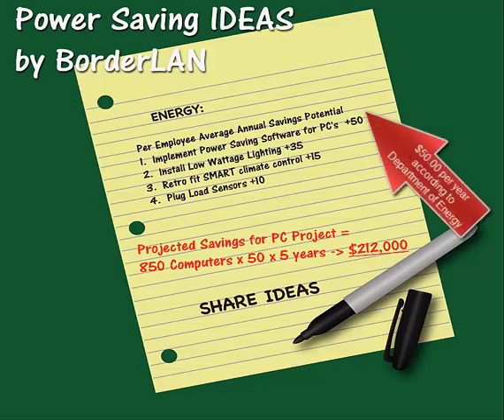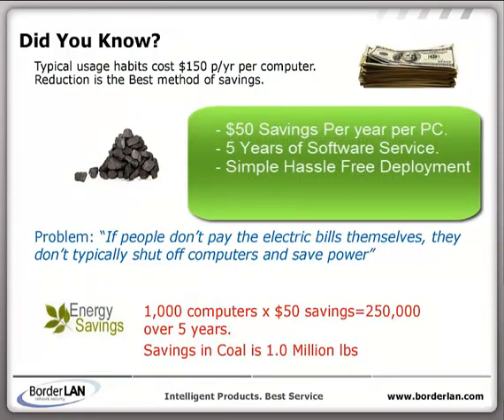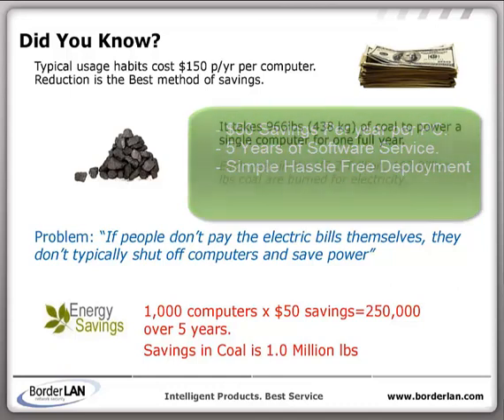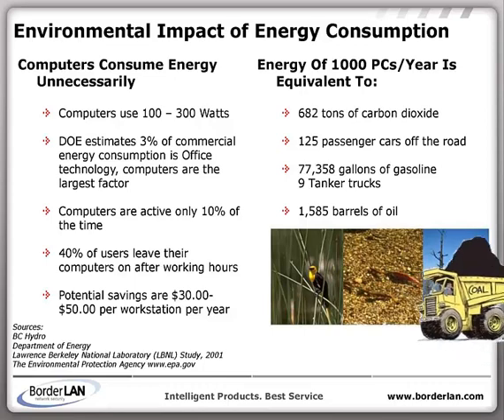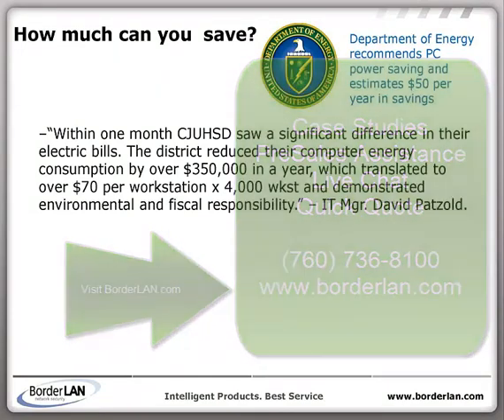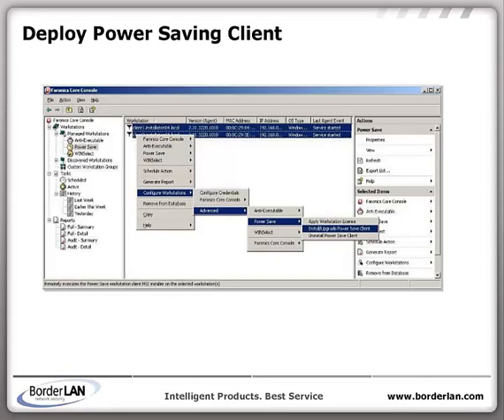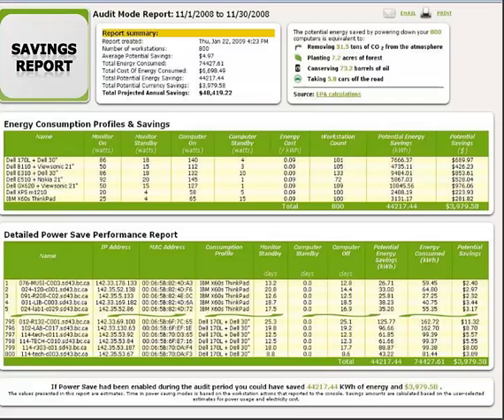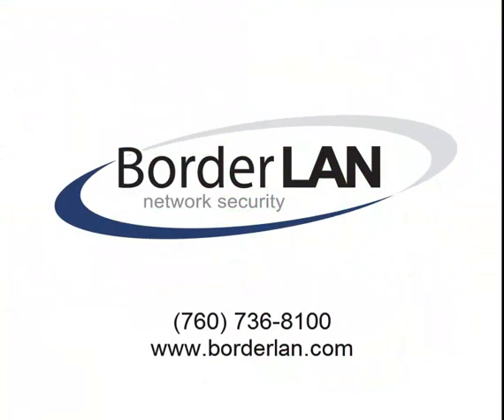Faronics Power Saving 2 minute